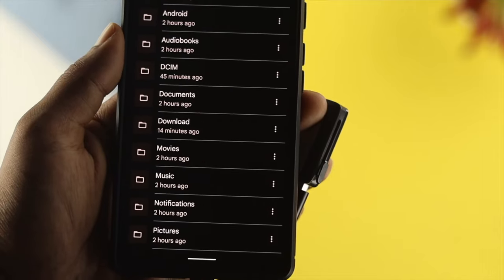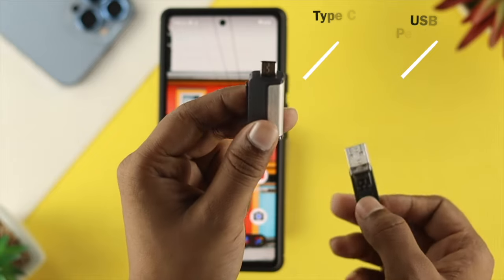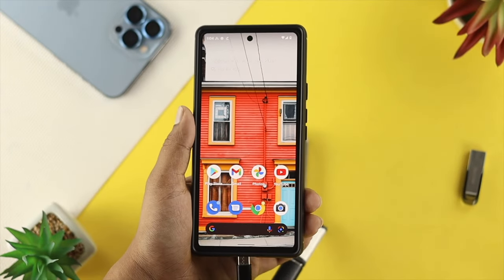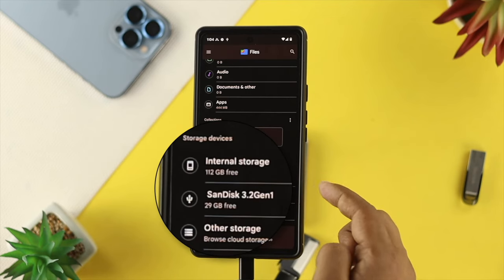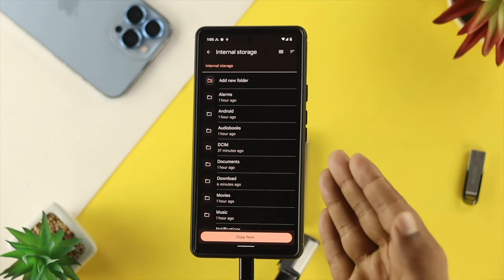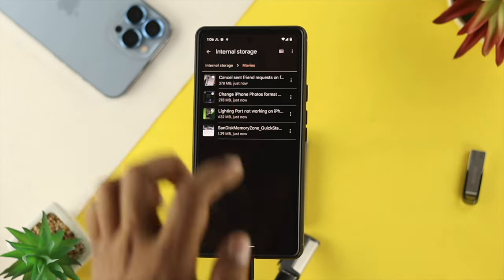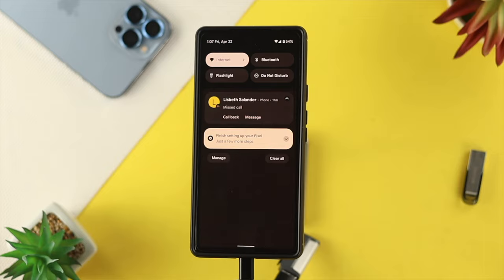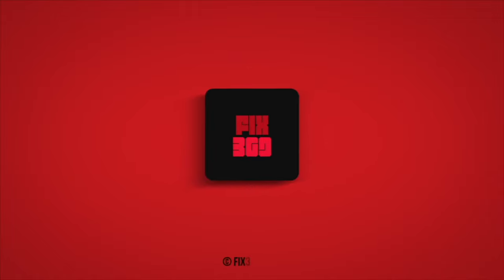How to Transfer Photos and Videos from USB Drive to Android! [Easily]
Easy way to insert and use USB Flash Drive to Android Phone directly, so you can transfer Images, Video, Audio file etc. between them. We will also show you how you can Safely eject USB Flash Drive from your phone.

0:00 Opening
0:16 Insert USB Drive
0:48 Copy, Move or Delete files from USB Drive
2:01 Safely Eject USB Drive